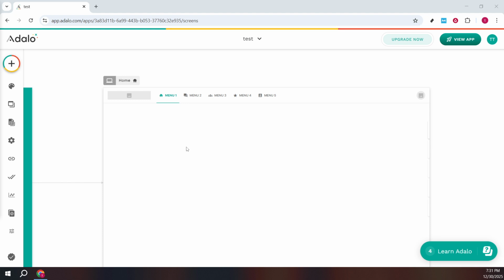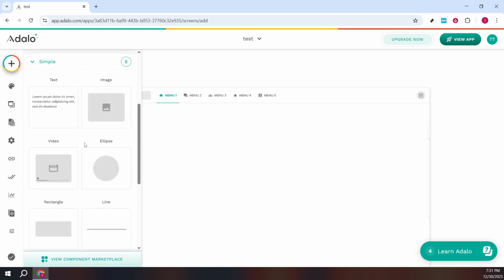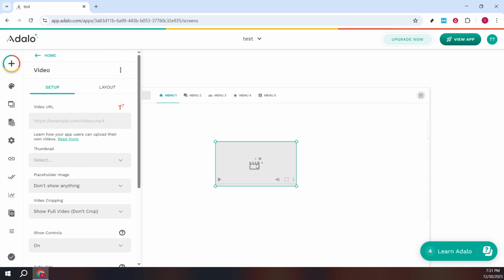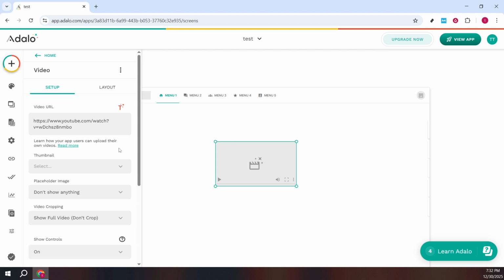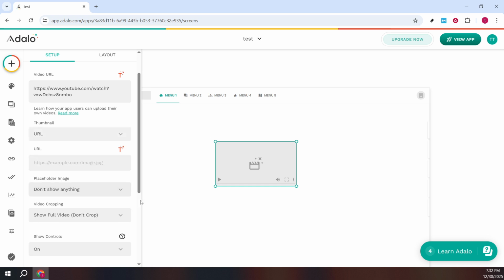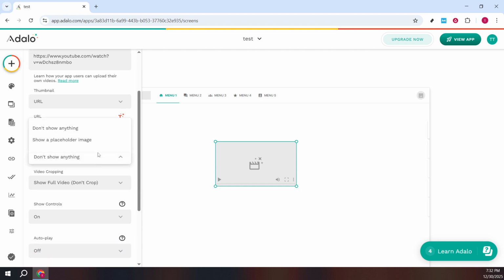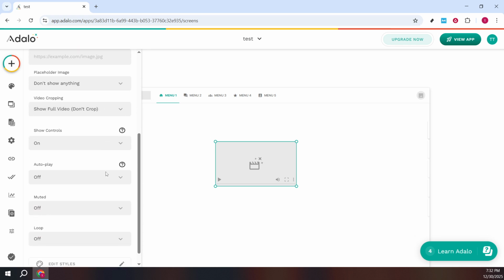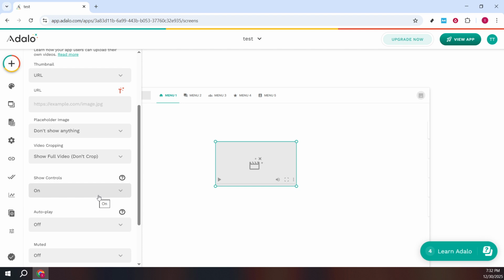How To Embed Videos And Audios In Your Adalo App [2026 Guide]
How To Embed Videos And Audios In Your Adalo App